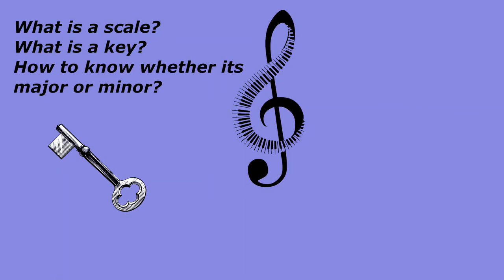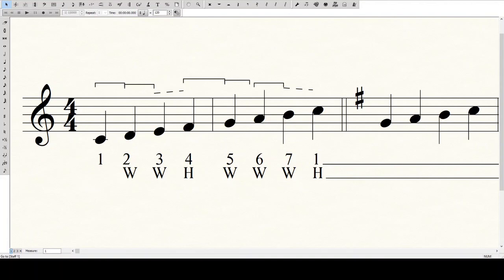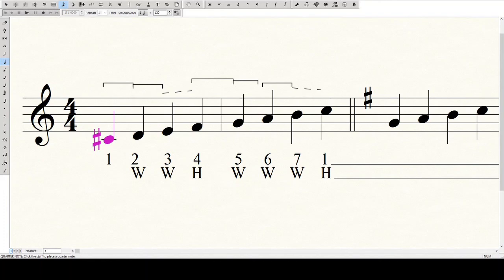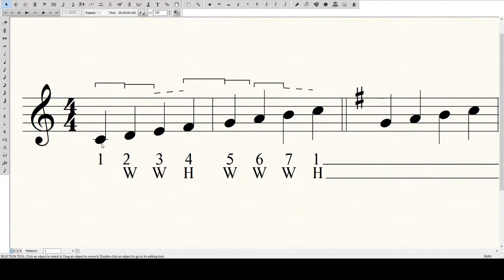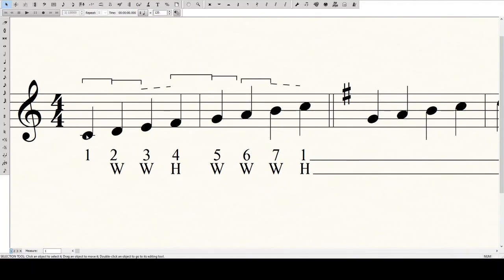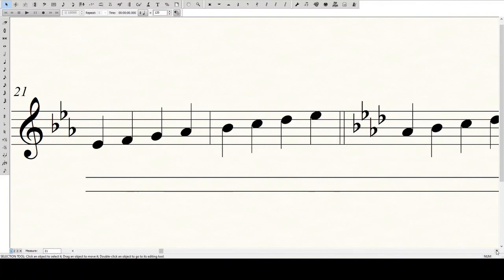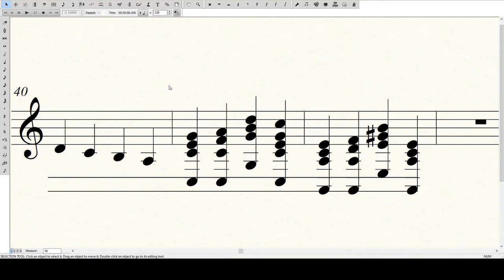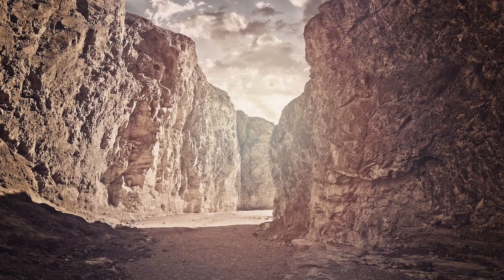Weekly Theory Lesson No 2 Keys and Scales Music Tutorial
Have you ever wanted to know what those Bs and s are next to a clef in music? I promise its not a hashtag. Its something else entirely. In this musical tutorial video we will be going over Keys and scales in music.